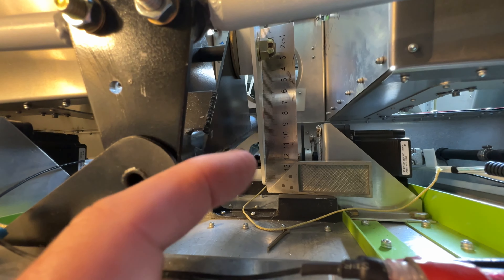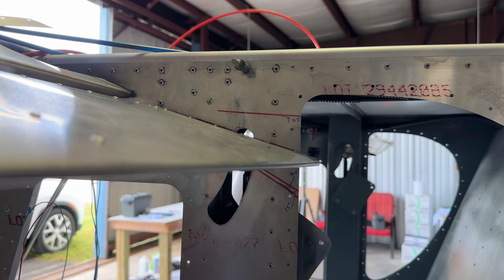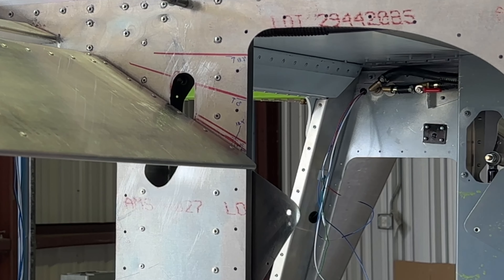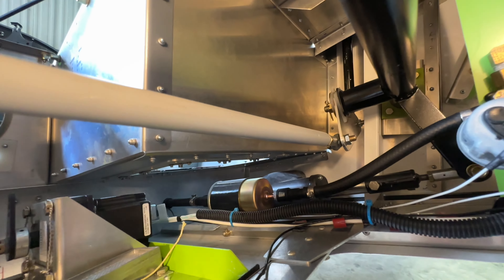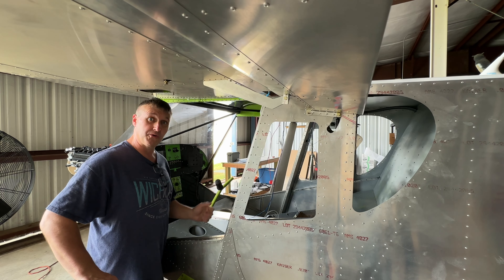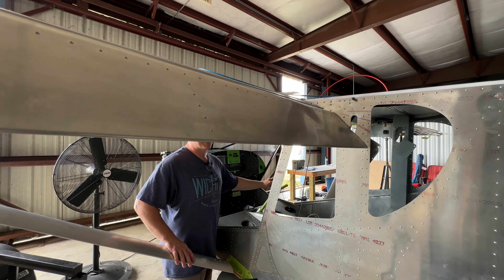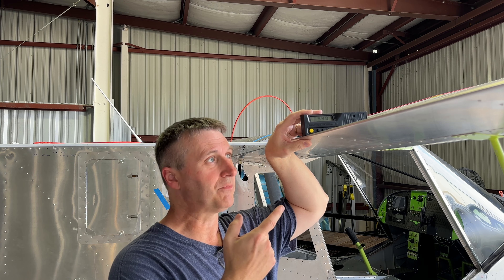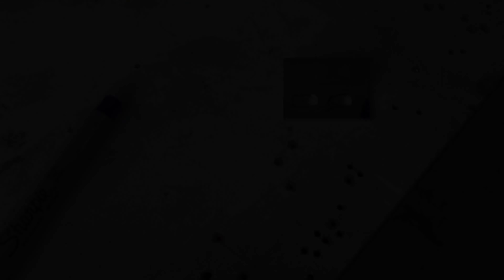Day #2 Flaperon Rigging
Rigging flaperons day 2